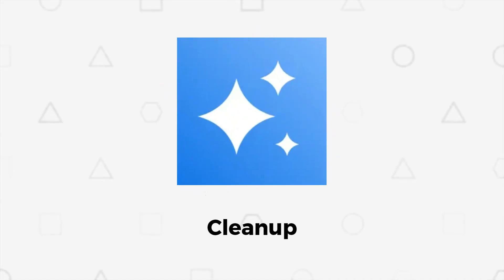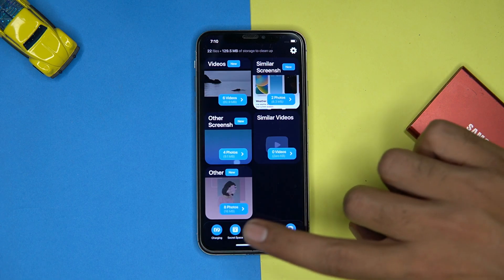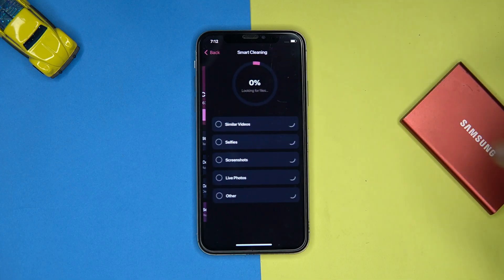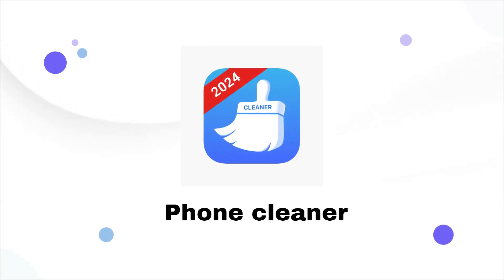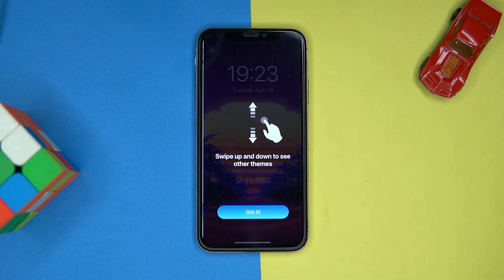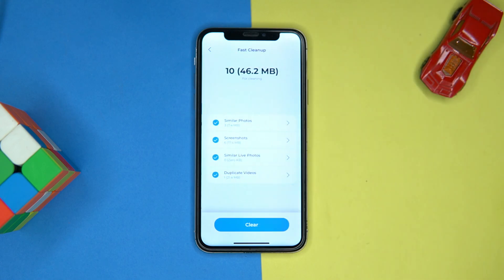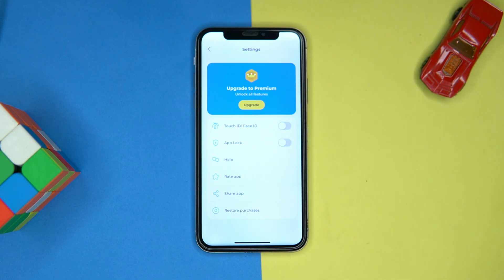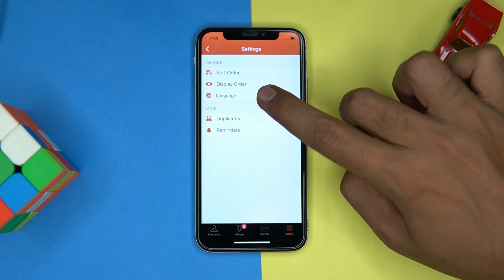5 Best Cleaner Apps for iPhone ✅ | Cleaning Apps for iPhone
5 Best Cleaner Apps for iPhone ✅ | Cleaning Apps for iPhone

Download Links
1. Cleanup: Phone Storage Cleaner

2. Magic Cleaner & Smart Cleanup

3. Phone Cleaner・AI Clean Storage

4. Clean Up My Phone Cleaner

HashTags
Topics Covered in This Video
What is the best free iPhone cleaner app
iPhone cleaner app free
Is clean up app safe for iPhone
Does Apple have an iPhone Cleaner app
iCleaner free iPhone Cleaner app
Free storage Cleaner app for iPhone
Best iPhone cleaner app
Cleanup app free